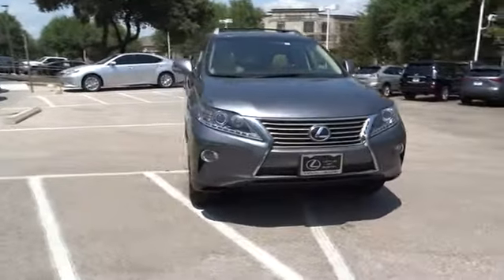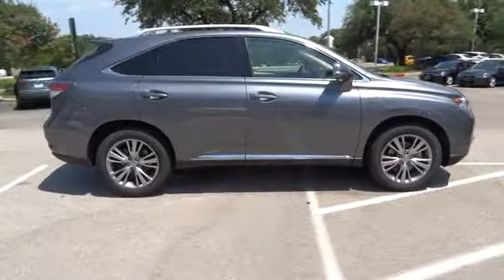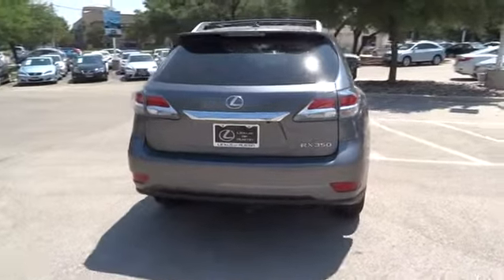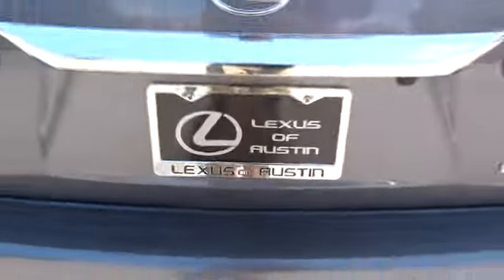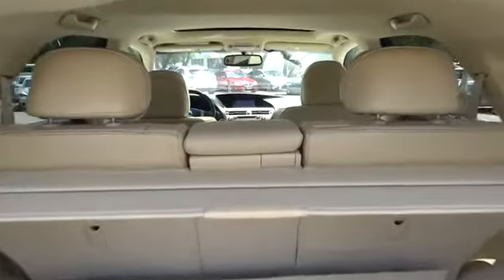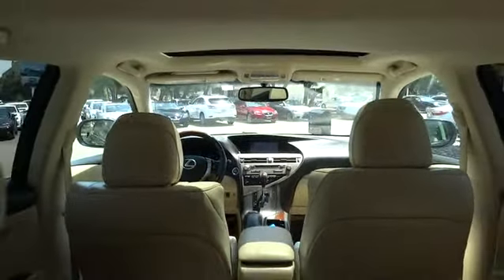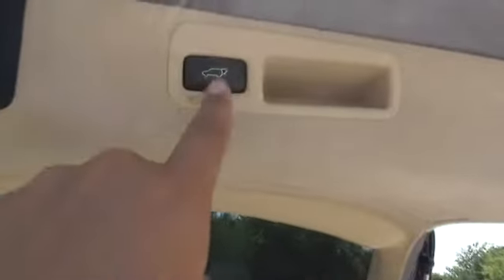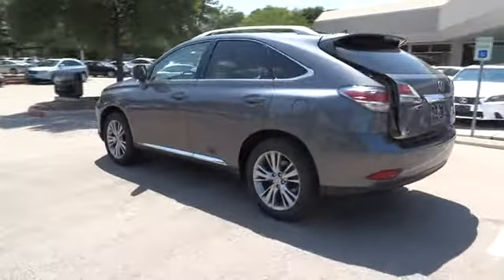2013 Lexus RX 350 Austin, Georgetown, Round Rock, San Marcos, Bastrop, TX L4288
2013 Lexus RX 350